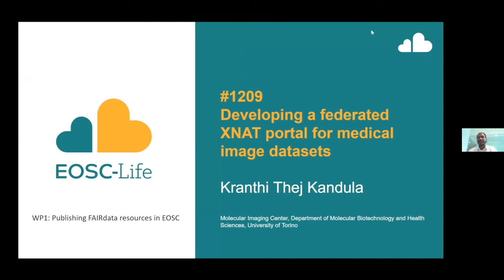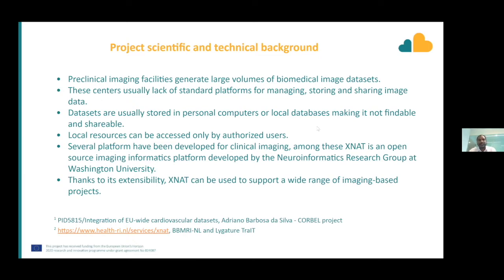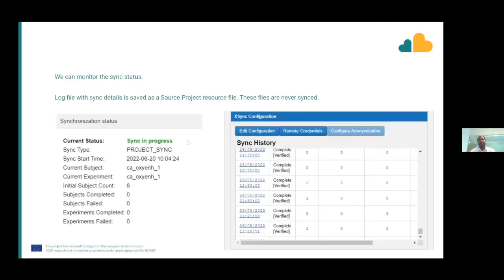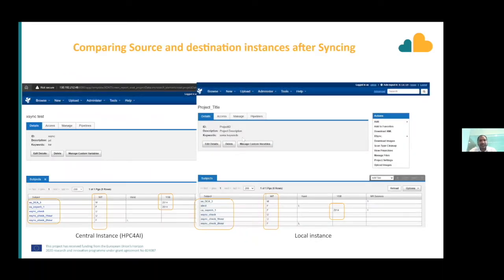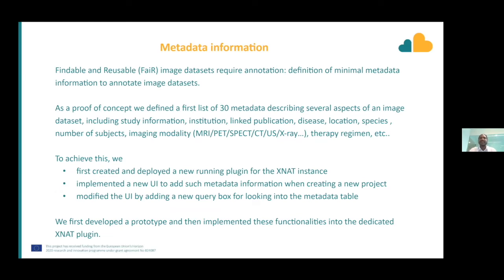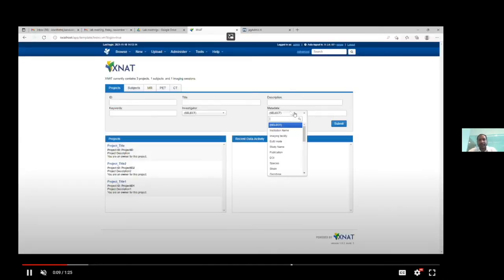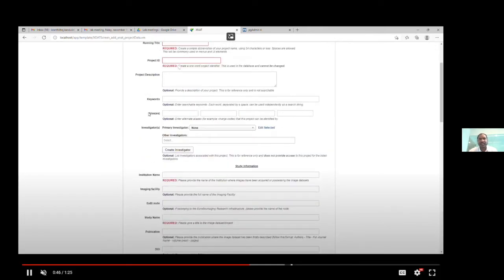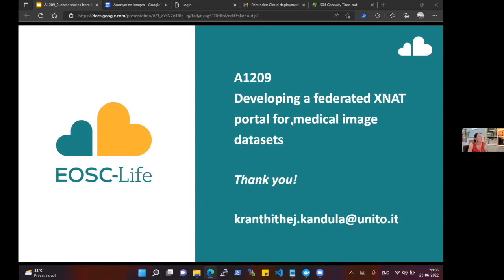Developing a federated XNAT portal for medical image datasets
Seminar: Cloud deployment of FAIR resources: Success stories from the EOSC-LIFE RI community
Presentation: Developing a federated XNAT portal for medical image datasets
Speaker: Kranthi Thej Kandula